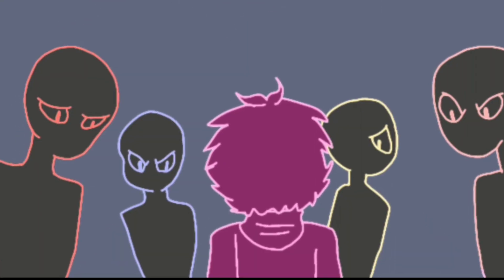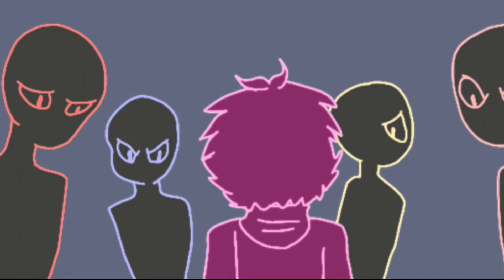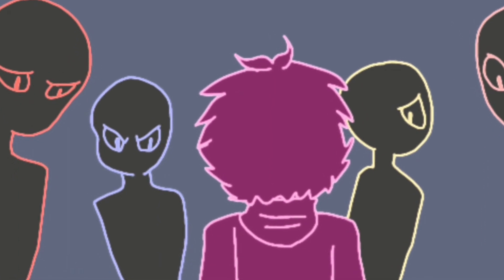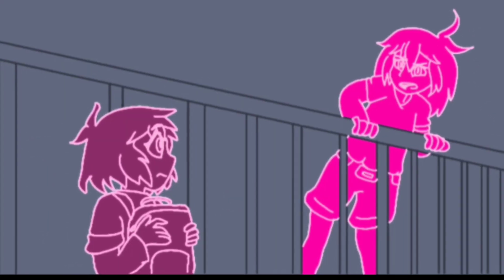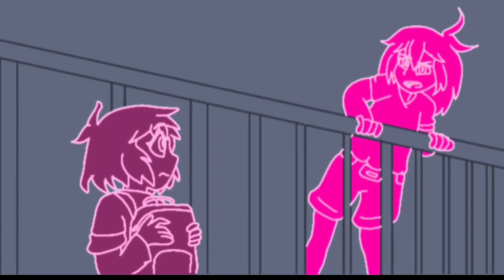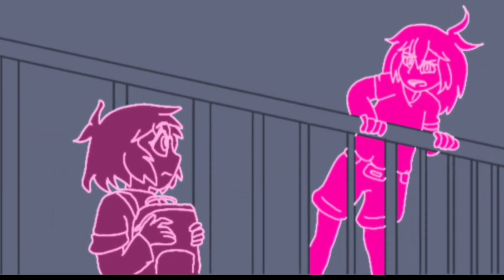My R (animatic)THE UNDERWORLD L4M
The underworld L4M una cansino sobre el pasado de Lili y también viendo a sus amigos del presente contándoles una fracción de su historia contado les a sus antiguas yo lo que le pasó desde sus niñez 6 años asta cumplir los 11 años de edad espero que lo disfruten como a mí me gustó a ser lo.